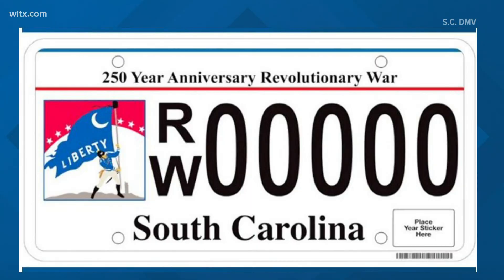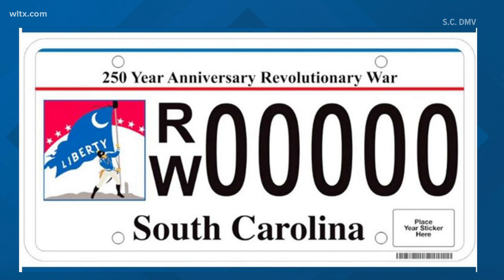Palmetto state drivers have new option for license plate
It commemorates the 250th anniversary of the Revolutionary War